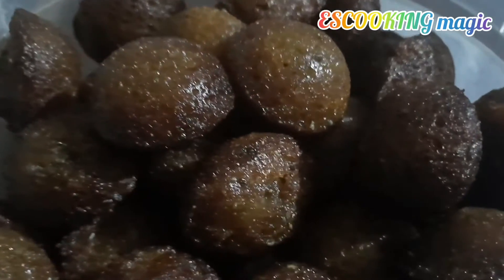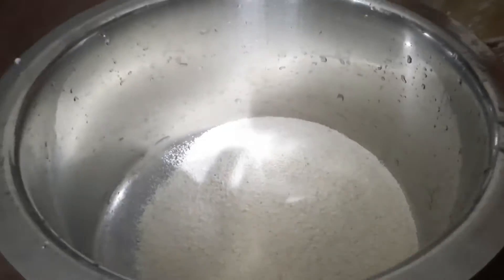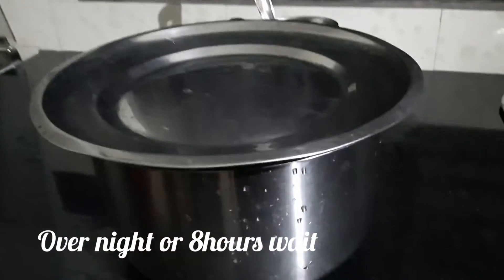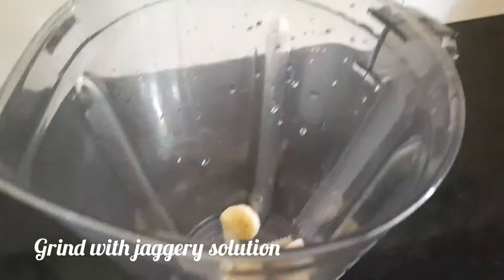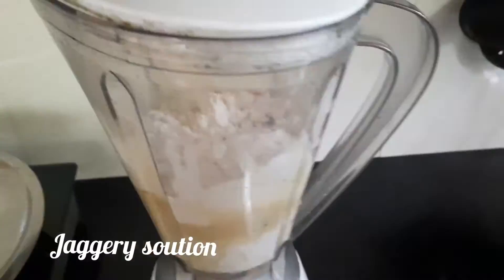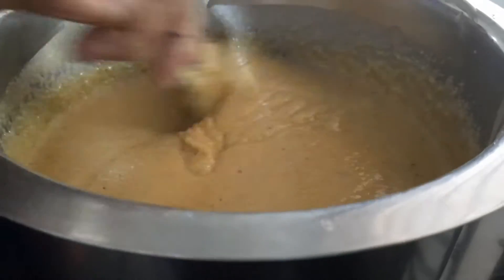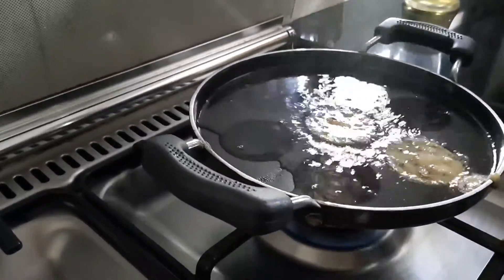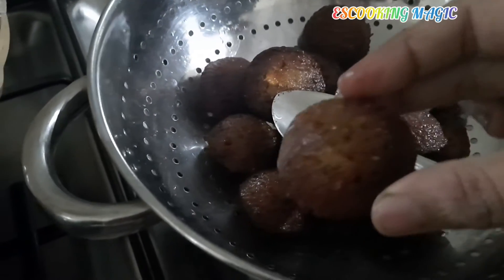കിടിലൻ രുചിയിൽ റവ കൊണ്ട് ഉണ്ണിയപ്പം 👌👌അസാധ്യ രുചിയിൽ